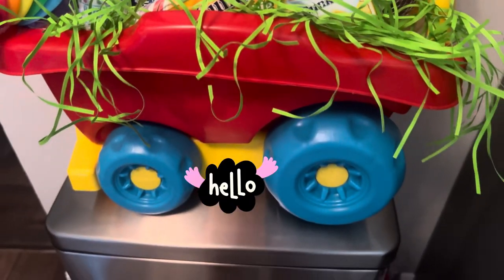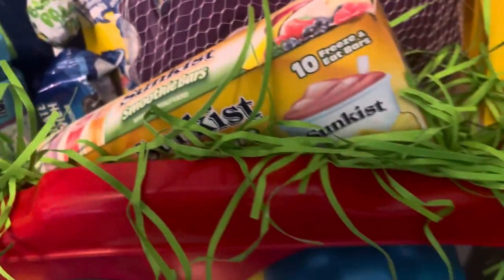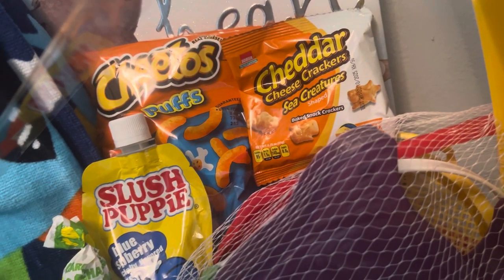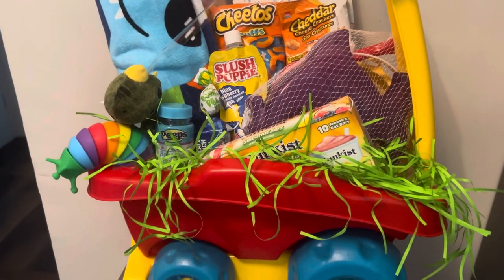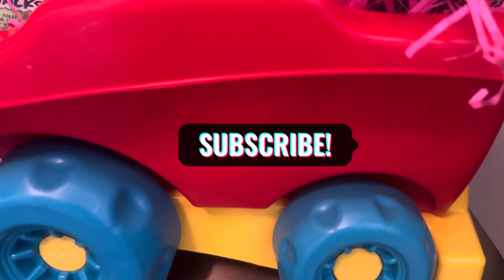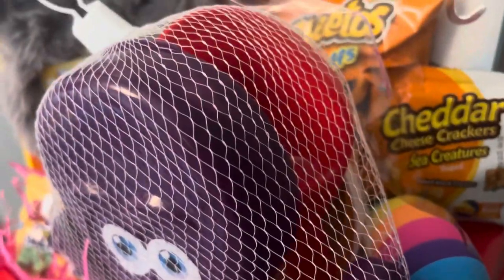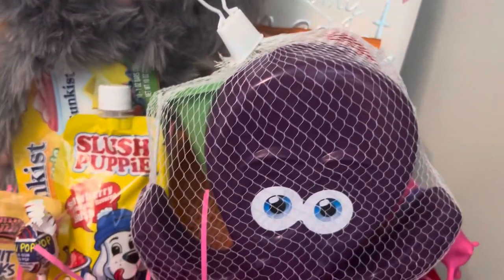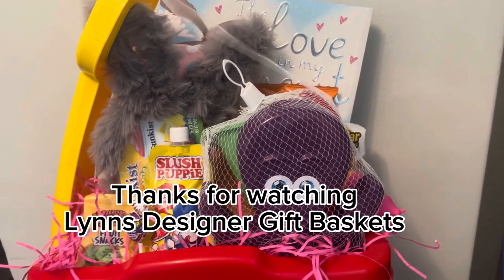DIY Easter Beach Wagon 💕🥰🐣diygiftbaskets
Easter basket ideas for a toddler girl or boy  turning a play wagon by creating a Easter beach basket

Lynnsdesignergiftbaskets​⁠@Gmail